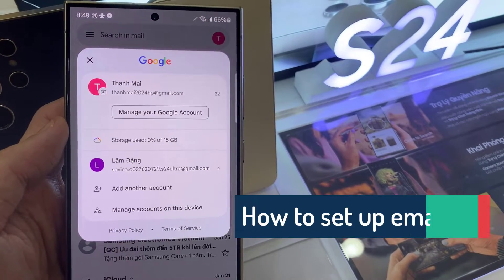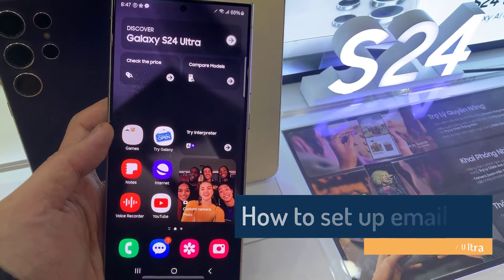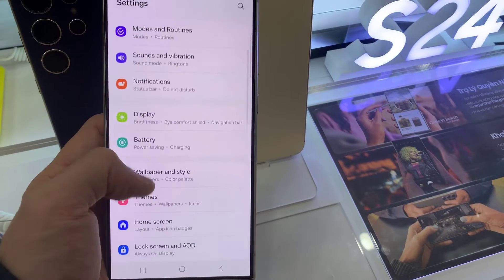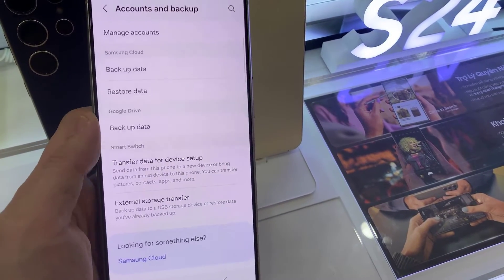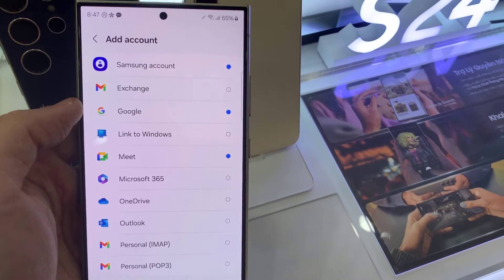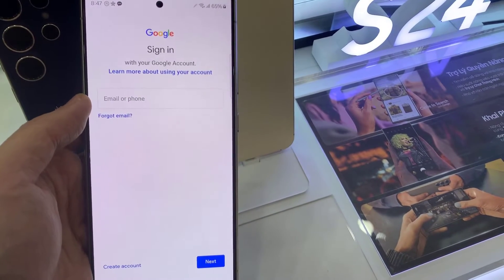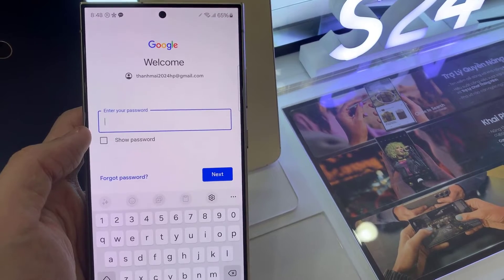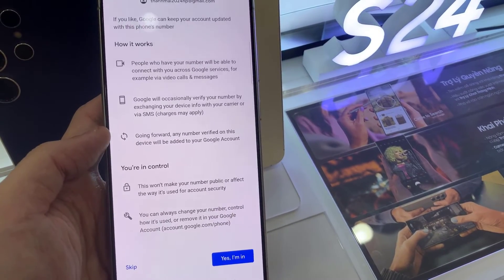How to set up email on Samsung Galaxy S24/S24+/ULTRA | easy steps to add your email account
To add or set up an email account on the Samsung Galaxy S24/S24+/ULTRA is very simple and quick. After you enter your account information, the rest of the work is done by the computer. All in all, it will only take about a minute to set everything up. However, if you have a lot of emails for your account, it may take a long time for your Galaxy S24/S24+/ULTRA to sync with your emails. Waiting is all you have to do most of the time, but that isn't the only thing. Step by step, here are how to add an email account to your Samsung phone.